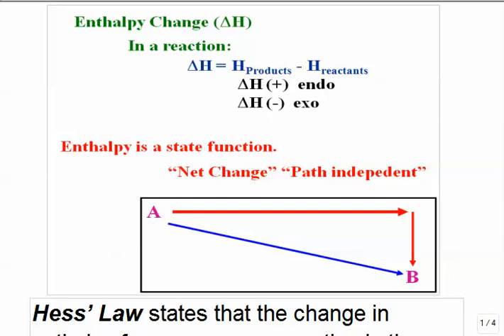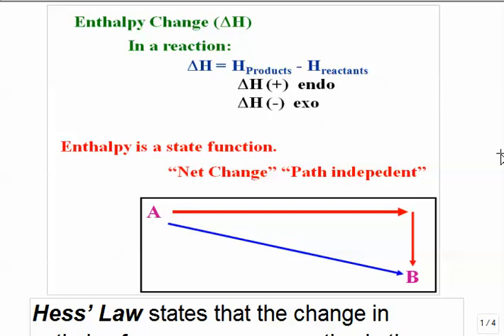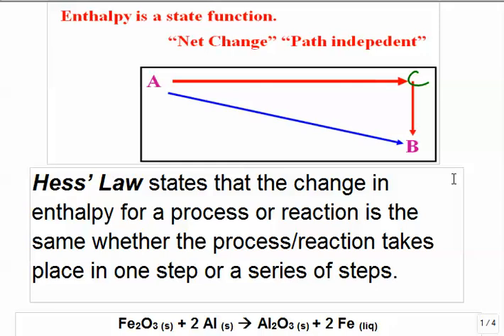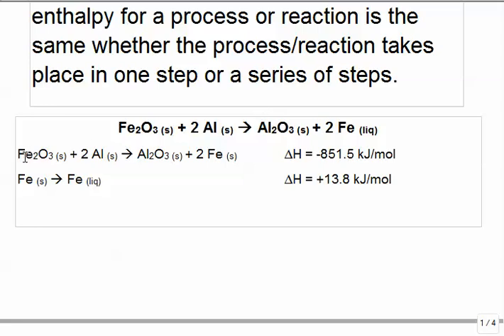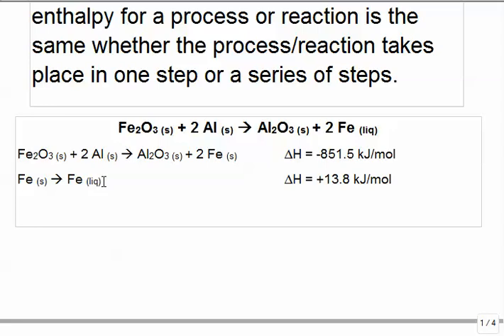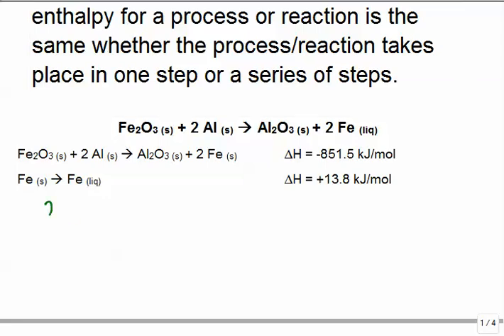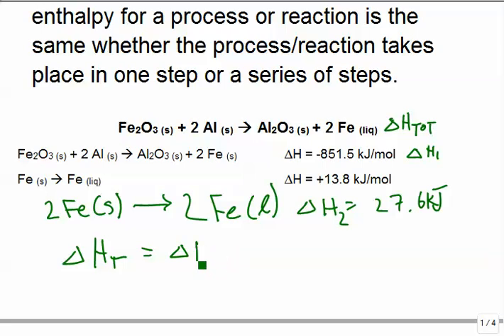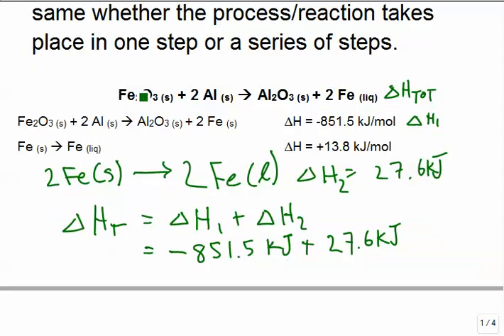Ch 9 Hess 1